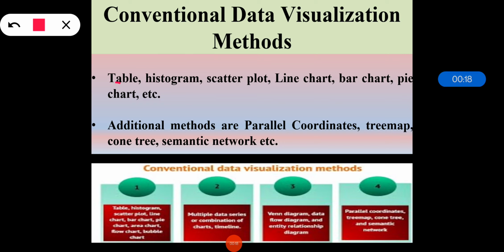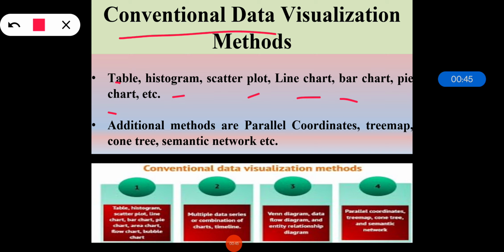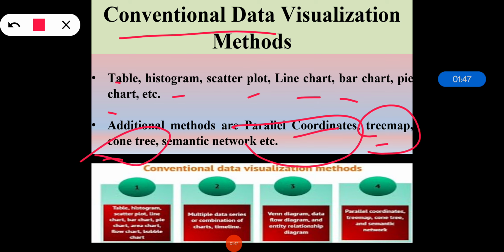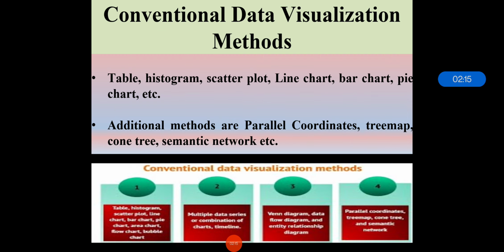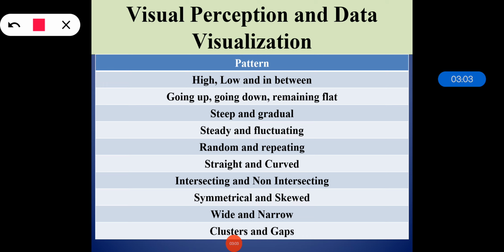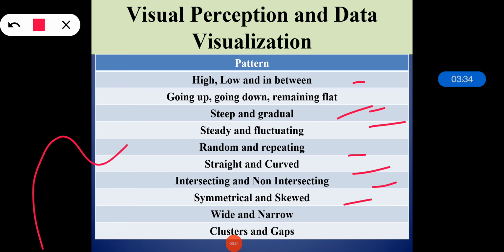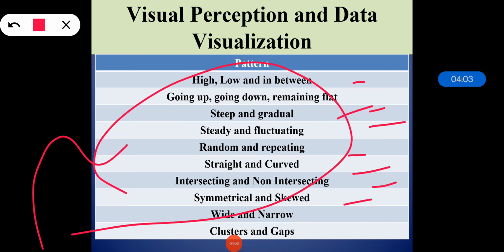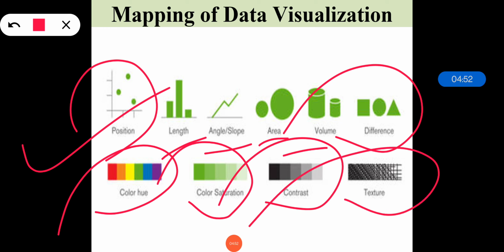DA- Data Analytics-BE CSE-IT- Conventional Data Visualization Methods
Conventional Data Visualization Methods, Visual Perception and Mapping of Data Visualization